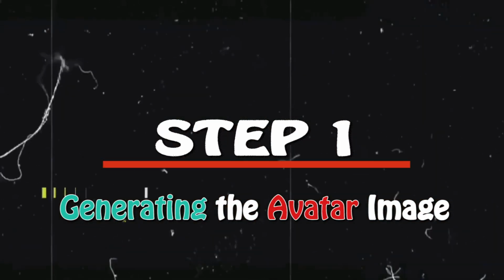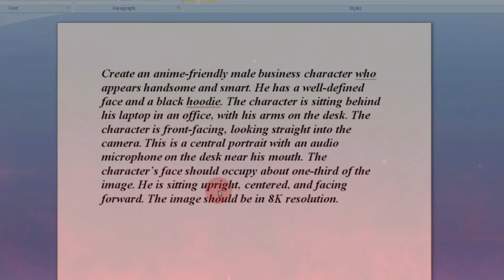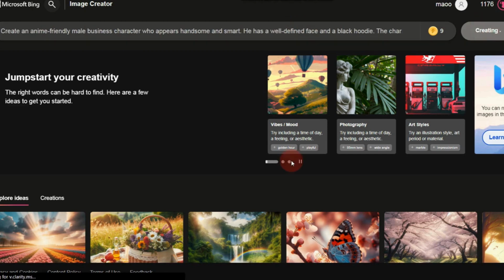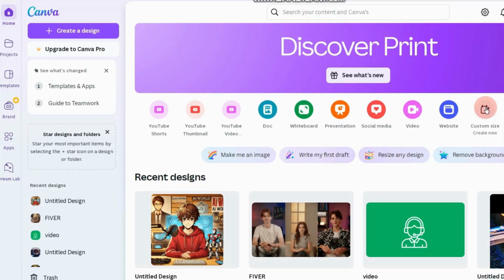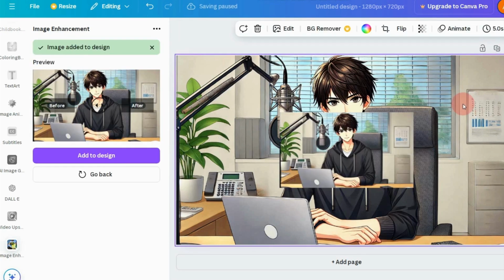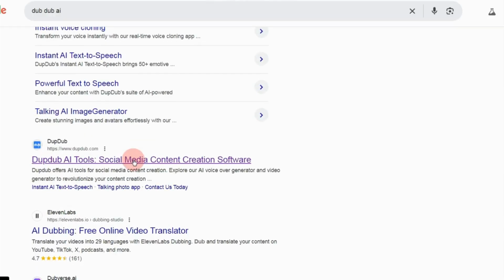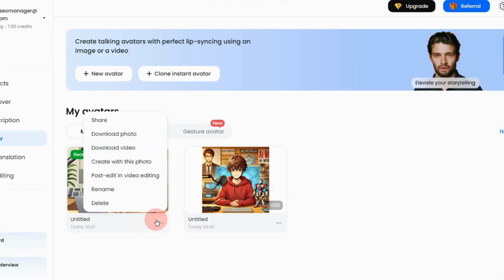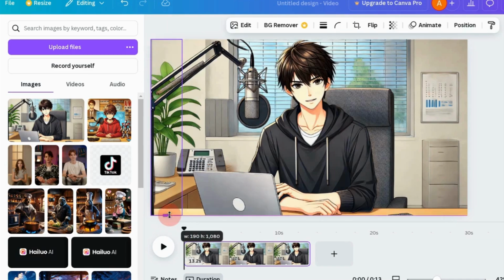Talking Animation Avatars: Create Amazing Content for Free!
Create Amazing Talking Animation Avatars for Free!
Want to create stunning talking animation avatars without spending a dime? 🚀 In this video, I’ll guide you step-by-step through the entire process:

✨ Step 1: Generate a unique avatar image using Bing AI Image Creator.
✨ Step 2: Enhance your image with Canva’s Image Upscaler. Visit Canva.
✨ Step 3: Bring your avatar to life with DubDub AI Animation.
✨ Step 4: Remove watermarks effortlessly for a polished finish.

🎨 Customize your avatars to reflect your unique style, whether for YouTube videos, presentations, or personal projects.

💬 Got questions? Drop them in the comments! Let’s create magic together! 🎥✨